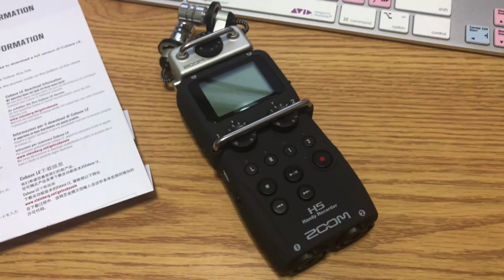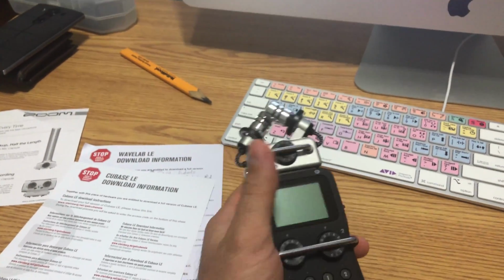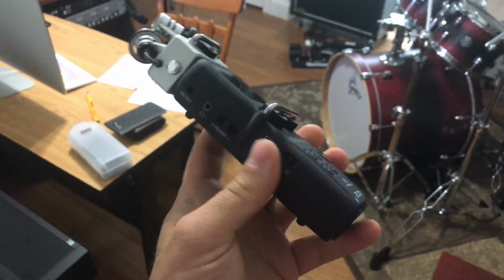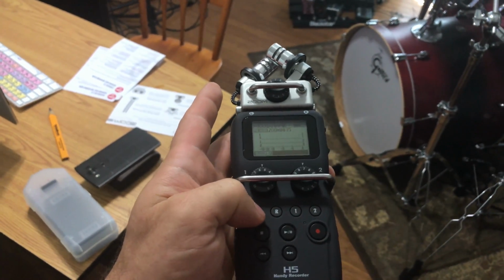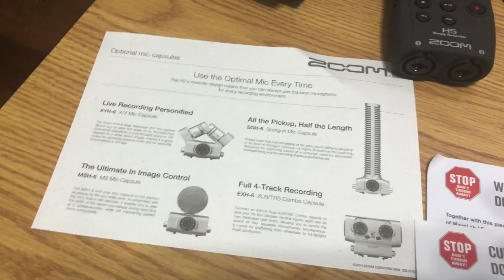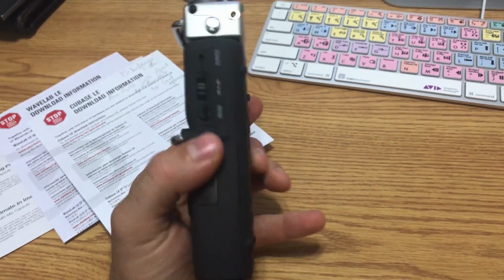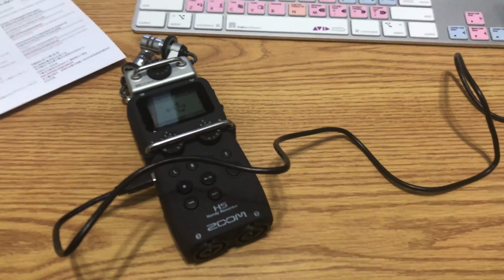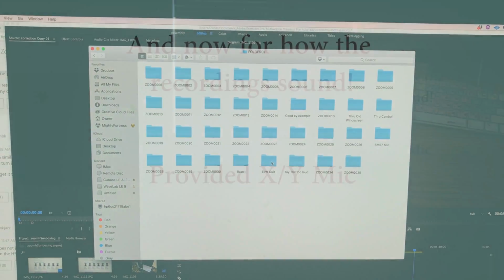Zoom H5 Mic/Multi-track Recorder - Unboxing!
Comes with an X/Y stereo mic capsule, with an additional two multi imputs on bottom which accept either a standard 3-prong round fat mic cable or your standard old 1/4" guitar cable ("line input").

Sounds pretty good, especially close up, as long as you don't distort by having input volume too high.

Has a built in speaker for listening right after you record for checking how stuff sounds on site so you're not blindly doing it and possibly messing up.

Has a headphone jack (like 1/8" style).

Very good, very cool looking unit!

Correction to video!! There is a way to supply phantom power (your choice of 12V, 24V, or 48V [I think 48V will do fine for most phantom mics]) via the MENU - IN/OUT - In1/2PHANTOM - ON/OFF - Input1(or 2, or both) - ON - Voltage +48V (or +12V or +24V).

So I'm able to use all my mics with this unit, and I also found out the menu has a way to add a compressor (vocal compressor, drum compressor, etc.) to your input as well. Very impressed with this unit.

By the way, at the end, when I demonstrate how the unit sounds, it actually sounds better because I added all this compression, gain, limiting, and EQ in Adobe Audition to the *whole audio track*, so just imaging something crystal clear and that is how it sounds. :)